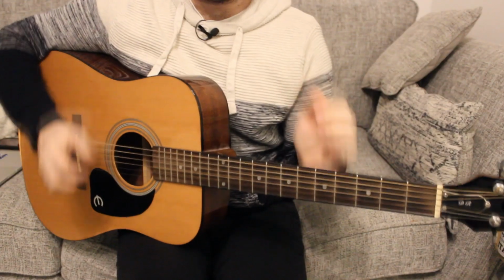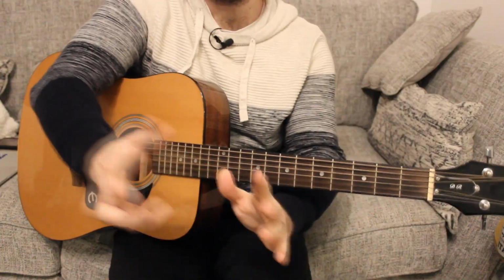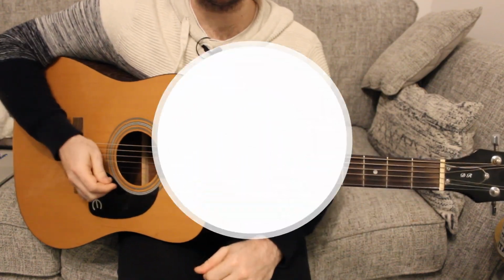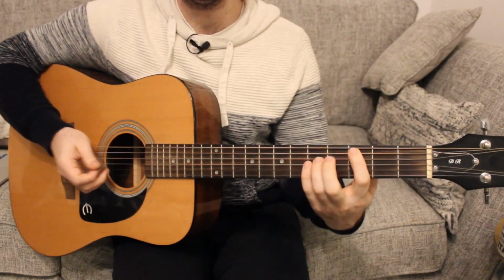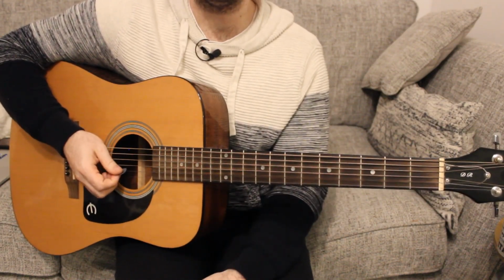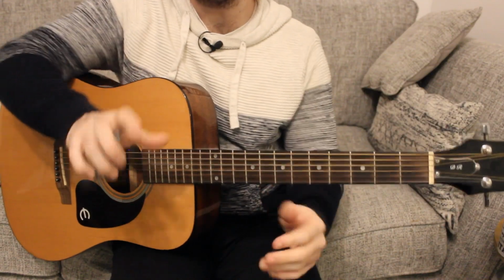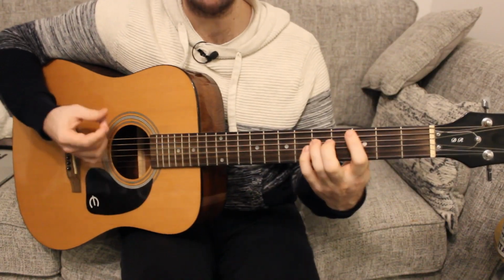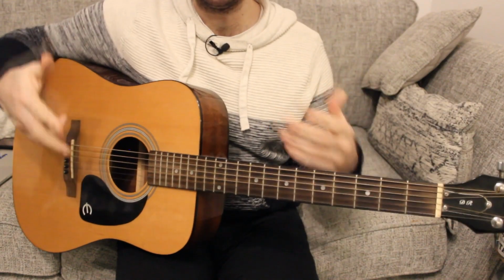Tell Me I'm Alive All Time Low Guitar Chords Tutorial